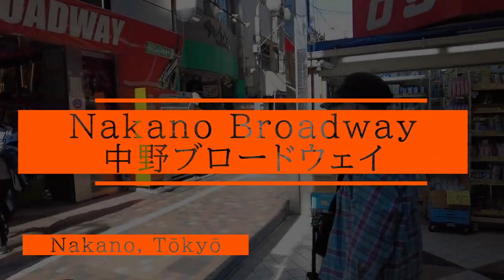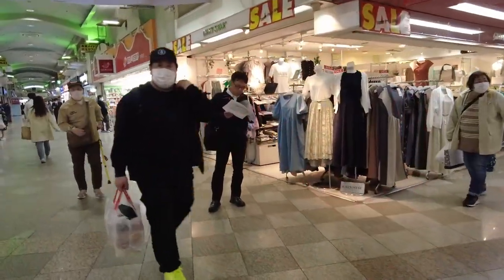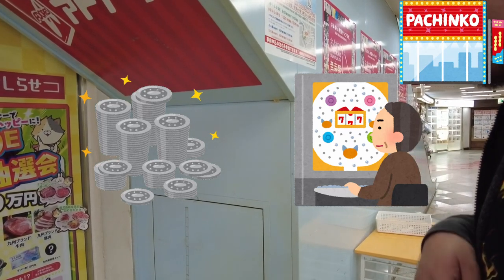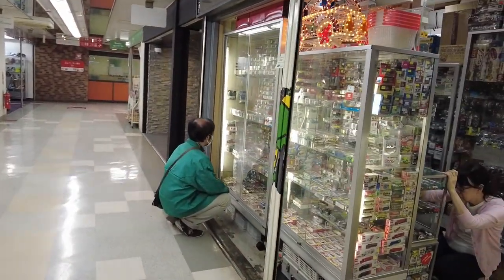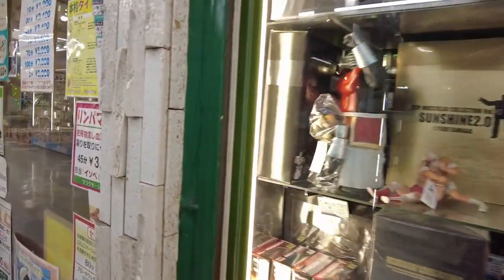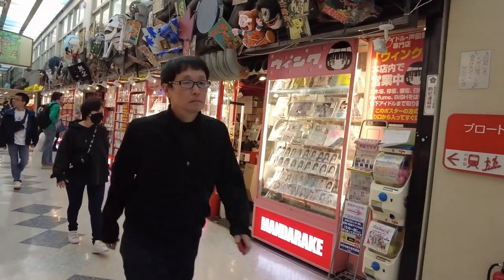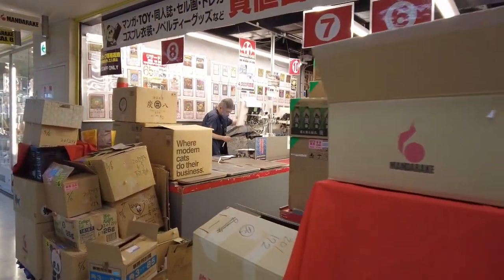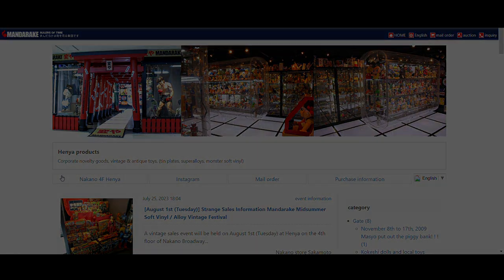Discovering Nakano Broadway - Uncovering Tokyo's Otaku Gem | 中野ブロードウェイを歩いてみた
Welcome to the labyrinthine alleys of Nakano Broadway in Nakano, Tokyo! If you've ever wanted an immersive experience of this otaku mecca, step right into this POV tour and let's uncover its treasures together.

📍 Location Insights:
Nakano Broadway is tucked away just a short walk from Nakano Station. As you walk through Nakano Sunmall, the entrance unveils itself, welcoming visitors to this legendary shopping complex in the vibrant district of Nakano, Tokyo.

🌆 Scale & Magnitude:
Spanning four main levels and multiple basement floors, Nakano Broadway boasts a staggering array of more than 300 shops and stalls. Every nook and cranny promises a unique discovery, making it a maze that's easy to lose oneself in (in the best way possible).

🌐 Why Every Tourist Should Mark This Spot:
Tokyo is a city of landmarks, but Nakano Broadway stands out for its incredible fusion of old and new. Here, you'll find echoes of Japan's Showa era alongside contemporary geek culture. It’s not just a shopping experience—it's a journey through Japan's rich pop culture timeline. If you're seeking an authentic slice of Tokyo off the beaten path, this is it.

🛍️ Diverse Offerings Await:
At Nakano Broadway, the variety is endless:

Anime & Manga: Whether you're a seasoned otaku or new to the scene, uncover a vast selection of anime figures, manga volumes, and related paraphernalia.
Vintage Collections: Dive deep into shops overflowing with retro video games, classic toys, and nostalgic memorabilia from decades gone by.
Fashion & Accessories: From trendy street-wear to uniquely Japanese fashion statements, step up your style game.
Art & Crafts: Stumble upon handmade crafts, traditional artifacts, and unique art pieces by local artisans.
Food & Snacks: Recharge with a selection of mouthwatering treats, including local delicacies and quirky themed cafes.
Embark on this journey with me and witness Nakano Broadway like never before.

📌 What's Inside:
00:00 - Introduction to Nakano Broadway
00:11 - Entering Nakano Broadway
02:32 - Talk: Medical tourism to Japan
03:07 - Talk: Medal games and pachinko
04:53 - Going upstairs (2F)
06:07 - First Mandarake shop
07:43 - Random cool things that I found!
08:08 - Going upstairs (3F)
08:24 - The flagship store for Mandarake (Honten)
10:02 - Where you sell your goods
10:53 - Mandarake website